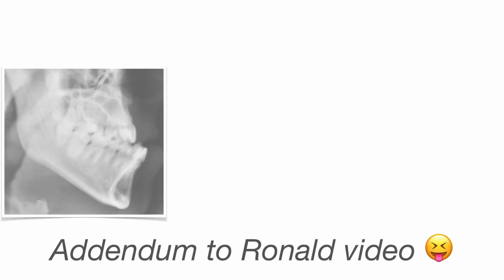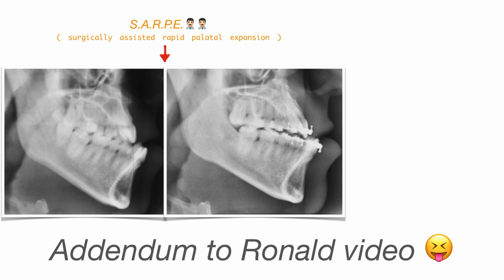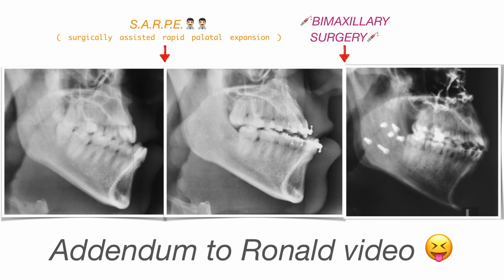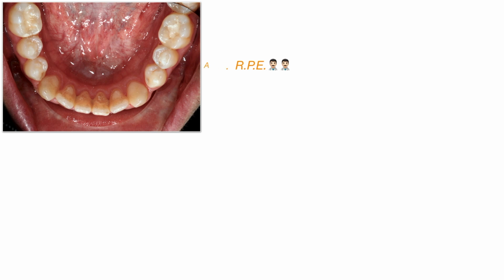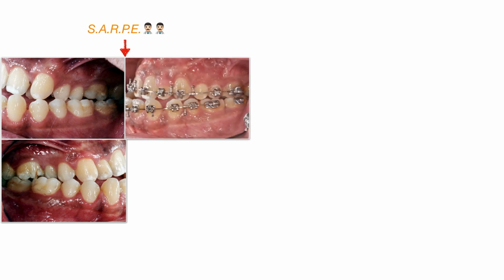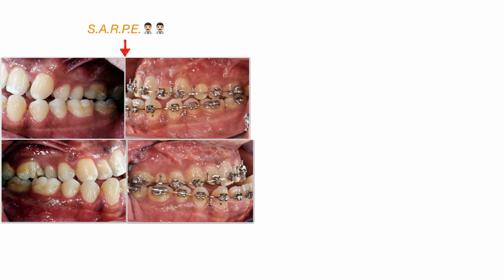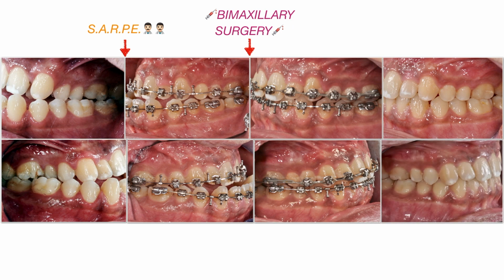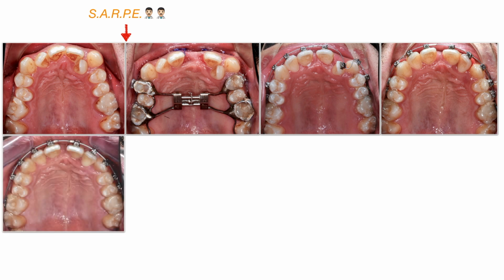👍Step by step = bimaxillary surgery 👌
⚡️This is an addendum to the surgery case we posted last week ⚡️

Here you'll see how different stages of orthodontics and surgery change the sagittal and transversal  dimensions of our patient's dentition. It's very useful to compare the same perspective of our patient's photographs over time, to be able to assess what differences are being made during surgical and non-surgical procedures